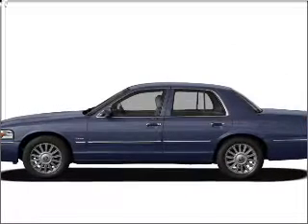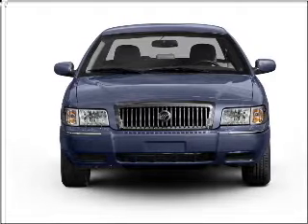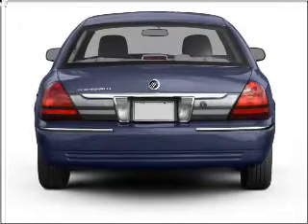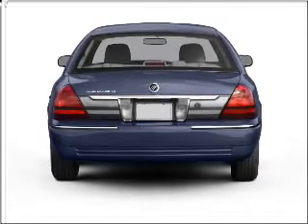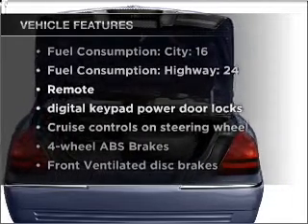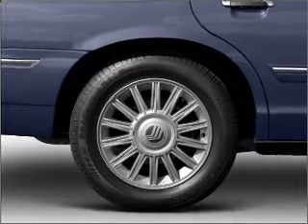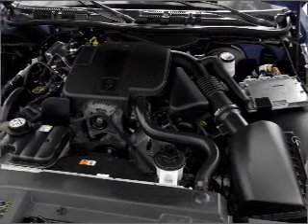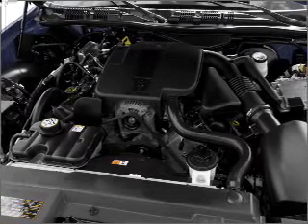2010 Mercury Grand Marquis - Fort Mill SC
Year: 2010
Make: Mercury
Model: Grand Marquis
Trim: LS
Engine: 4.6 liter 8 cylinder 16 valve
Transmission: 4-Speed Automatic
Color: Silver
Mileage: 22114
Address:
801 Gold Hill Rd